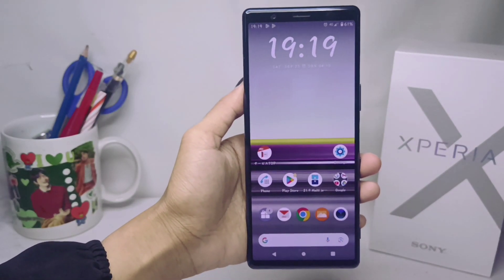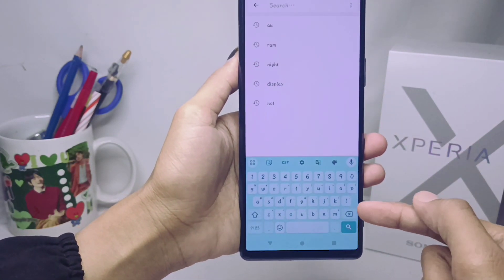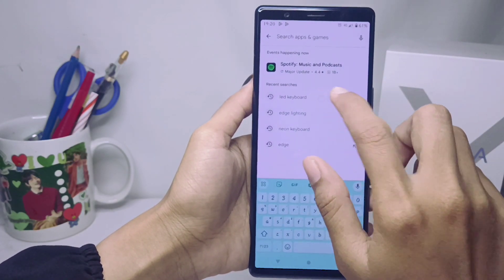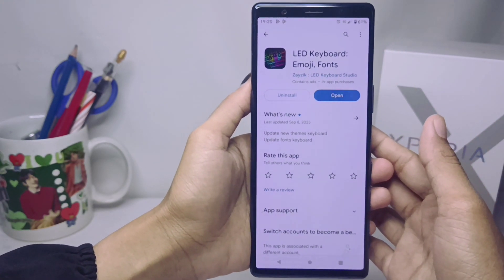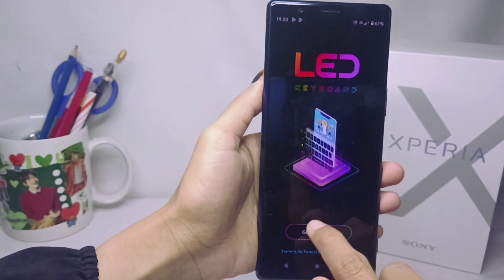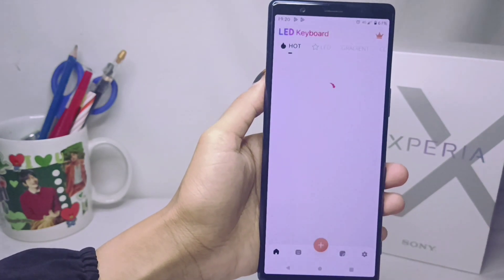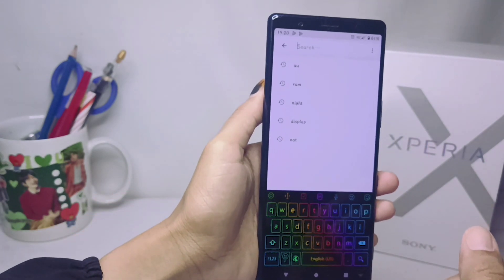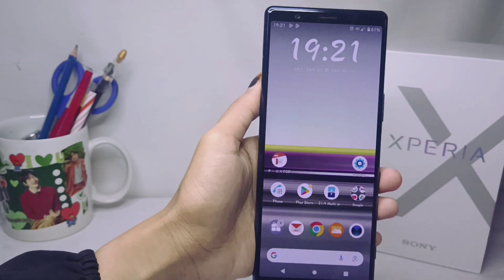How To Use LED Keyboard On Sony Xperia | Sony Xperia Keyboard Change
how to use led keyboard on sony xperia.

how to change keyboard.